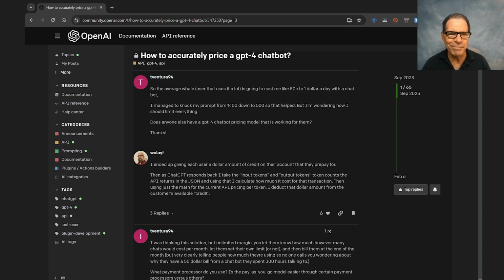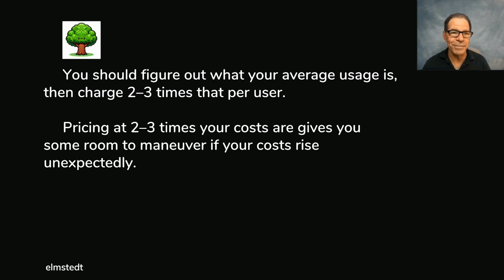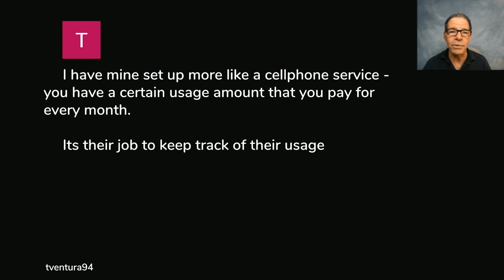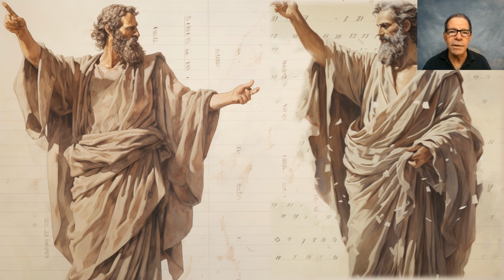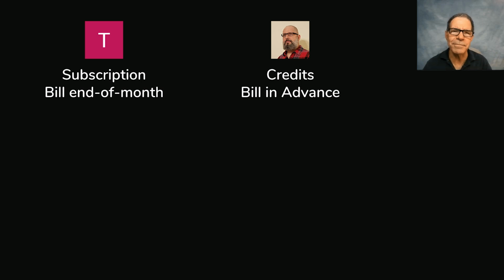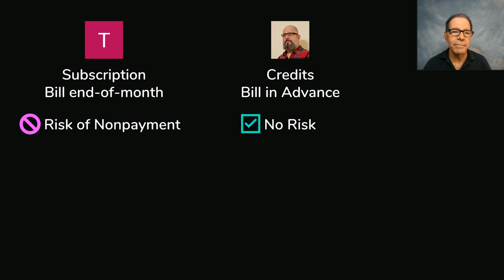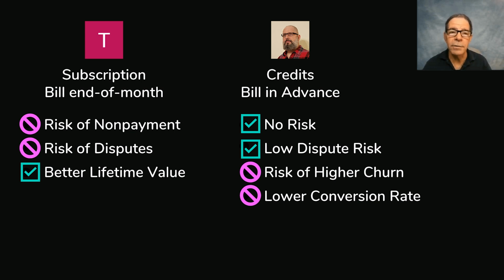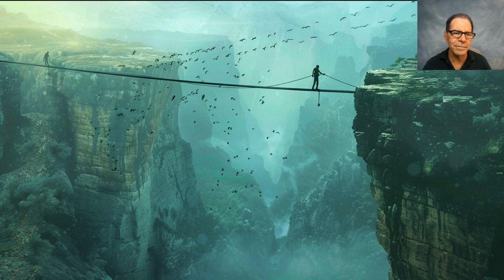How to Make (Even More) Money with Generative AI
A review of six months’ worth of developer posts on the OpenAI Developer Community page shows a range of markups from a low(!!) of 100% to a high of 100x cost.

After exploring how those markups get determined, this video moves on to an even harder problem. As one developer wrote:

“Not trying to limit users tokens, but not trying to be on the hook for tokens used, but not trying to confuse the end user, but trying to explain the relationship between queries, tokens and costs… Man, that’s hard!”

This video explores two competing schools of thought about how to handle this: (1) What we’ll call the “cell phone company” approach vs. (2) the “pay-as-you-go” approach. In doing that, we’ll unpack four different trade-offs between those choices.

It turns out that the best way to balance risk and reward between these options might depend, to a very large extent, on the target market itself. In this video, we’ll see why.

But . . . Why is there dance music at the end of the video??